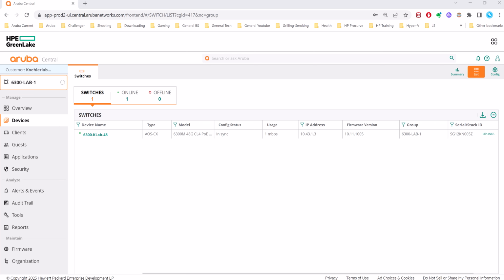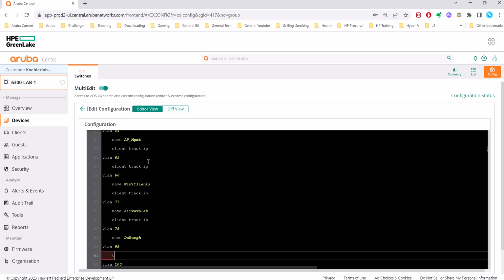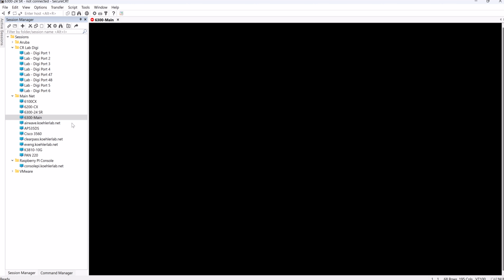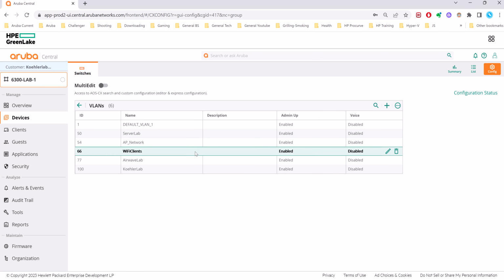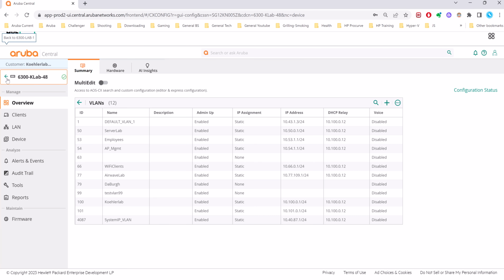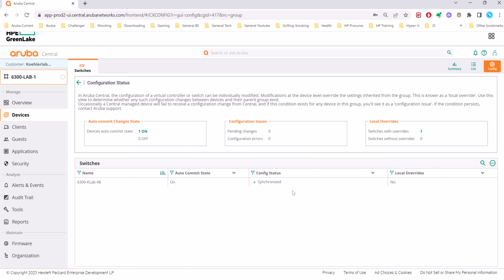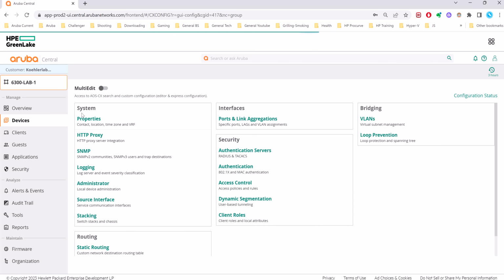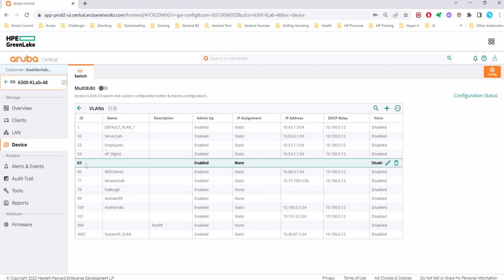GUI Multiedit changes